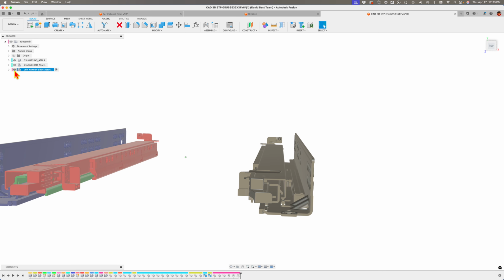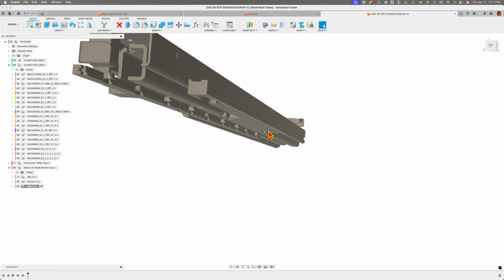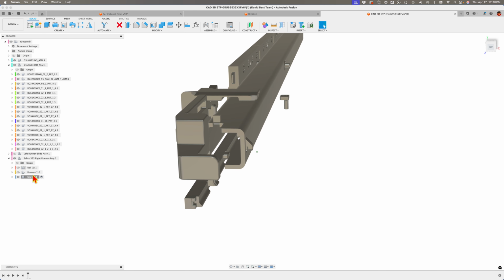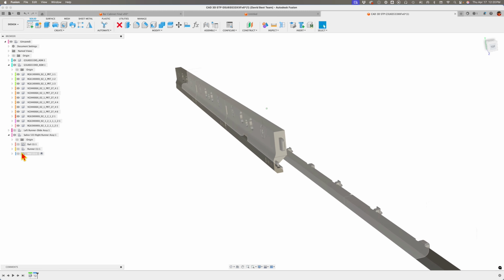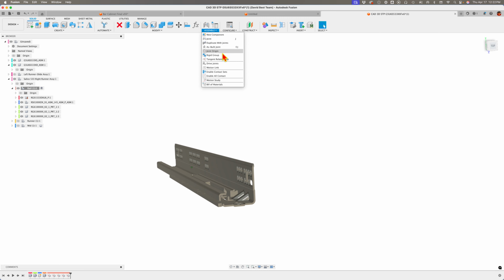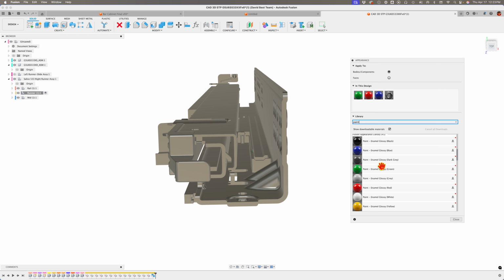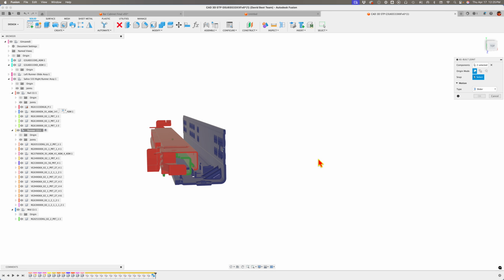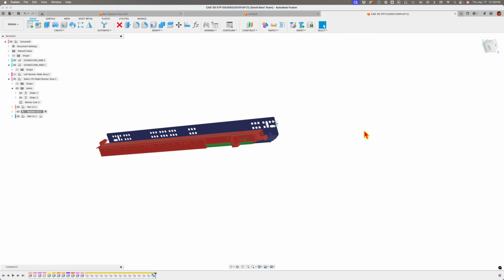Salice Runner Assy - Parts Identification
Example identifying the various parts that make up an undermount runner/slide mechanism, and creating a functional model from those various parts.

The Fusion 360 model created in this video can be downloaded at the following